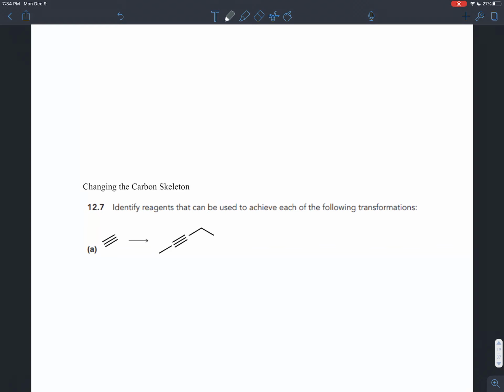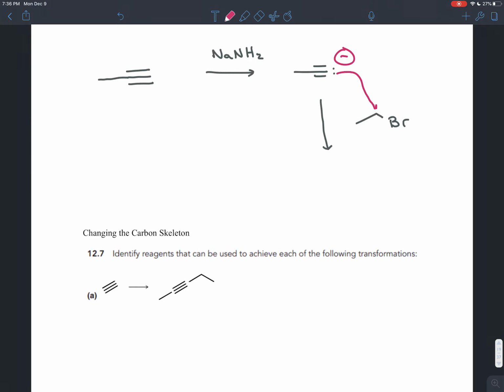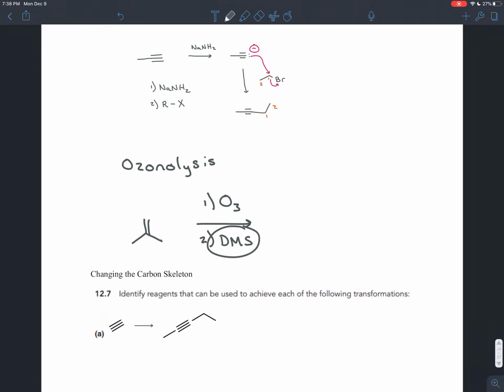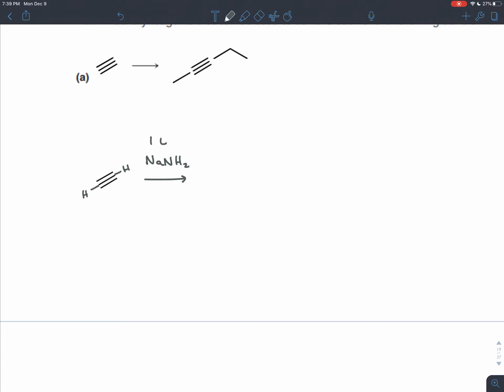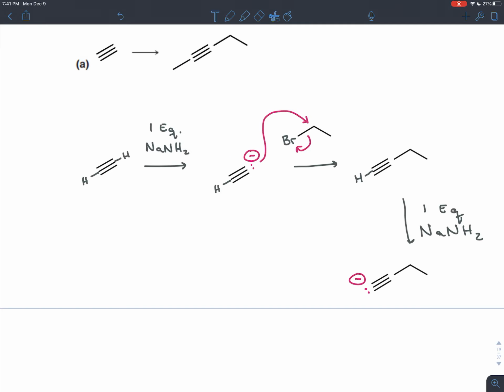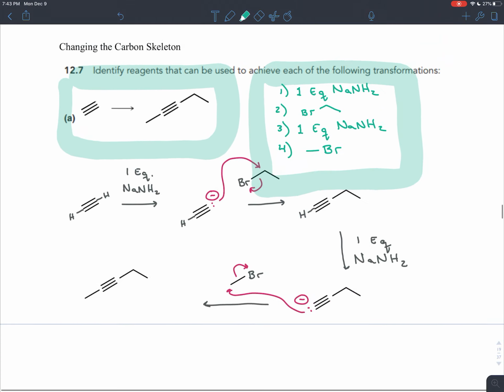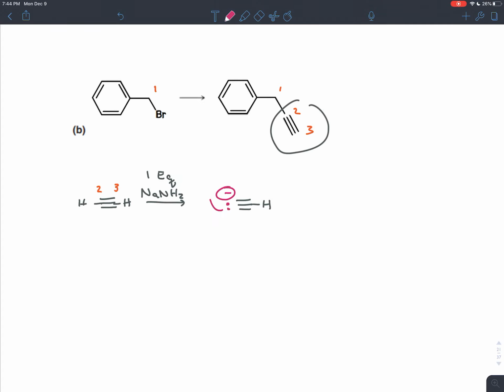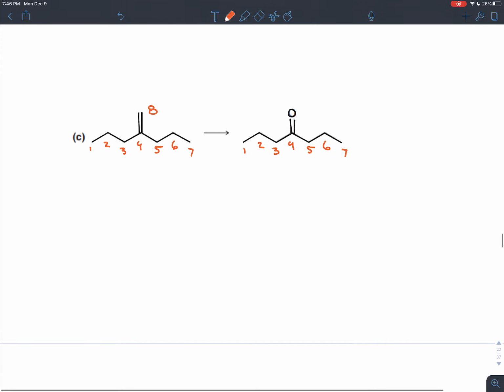Exercise 12.7 - Changing the Carbon Skeleton